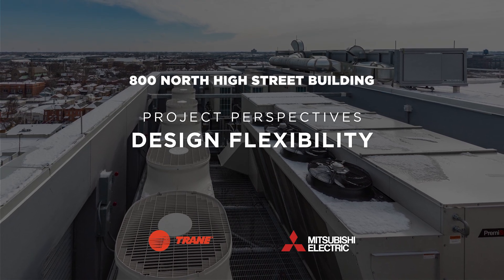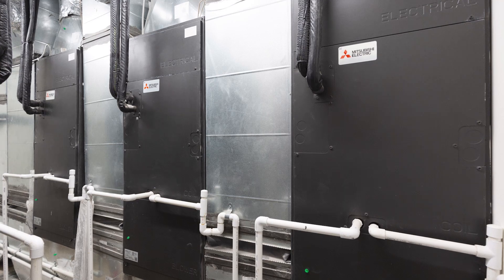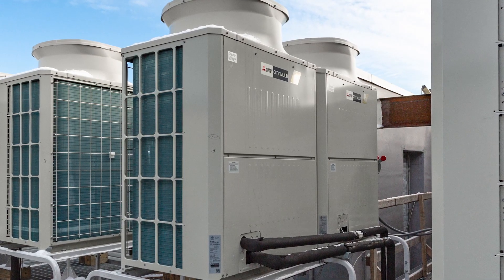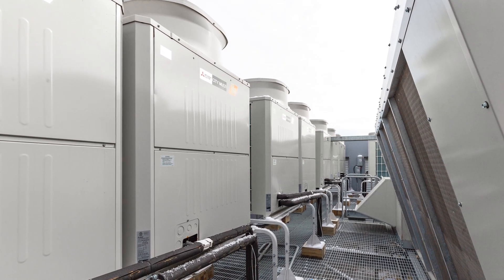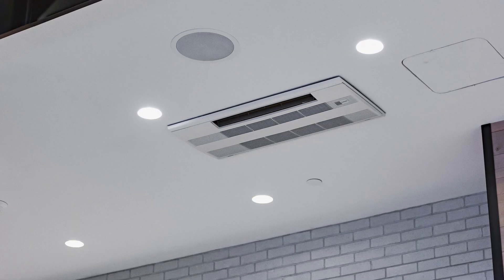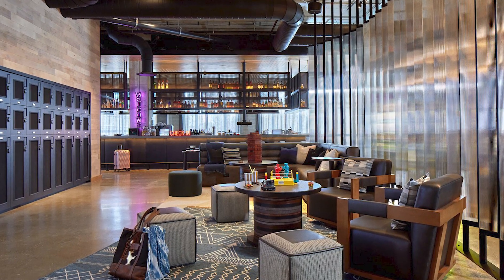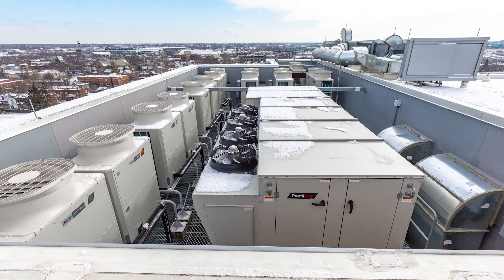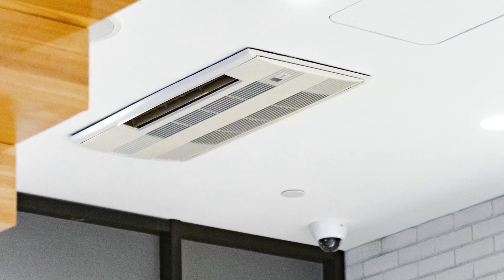800 North High Street Building: Design Flexibility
Project Summary: When Crawford Hoying purchased a piece of sought-after premium real estate in Columbus, Ohio’s popular Short North Arts District, they had to ensure the building would drive revenue. They also needed an HVAC system that provided flexible installation with several vendors in the building with different space needs. Having had great success with Mitsubishi Electric’s CITY MULTI® Variable Refrigerant Flow (VRF) systems in other projects, Crawford Hoying leadership knew the technology was well suited for the 800 North High Street Building.